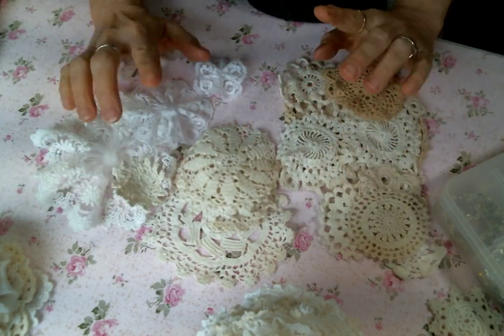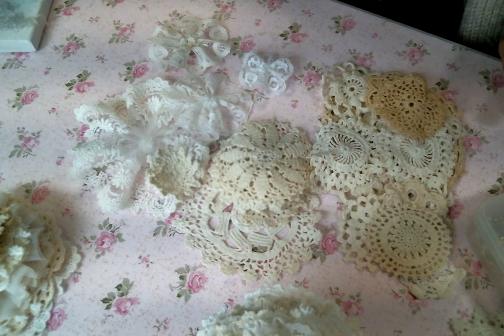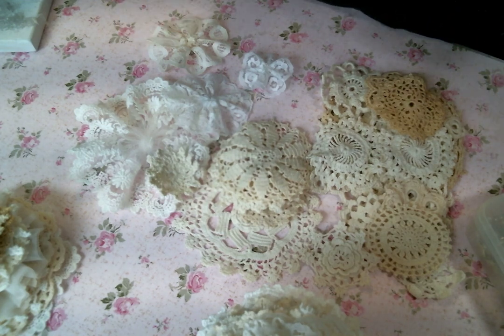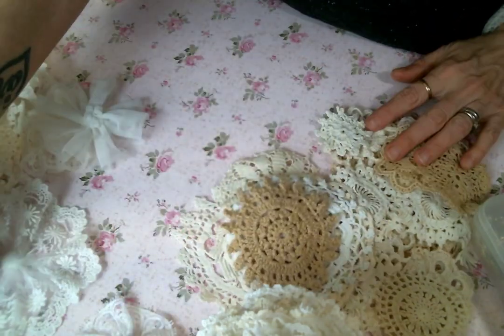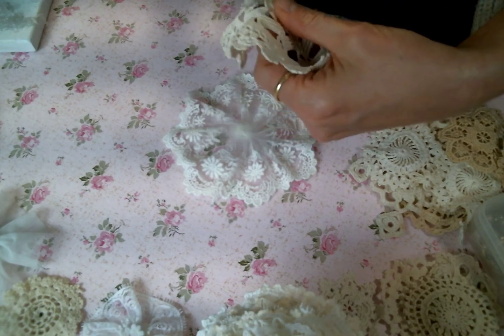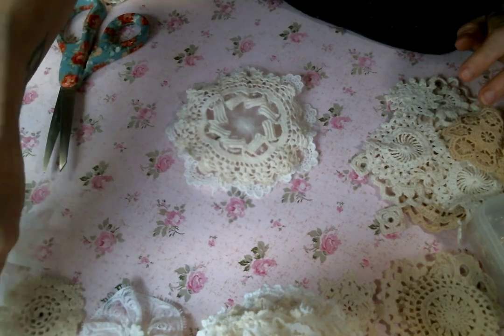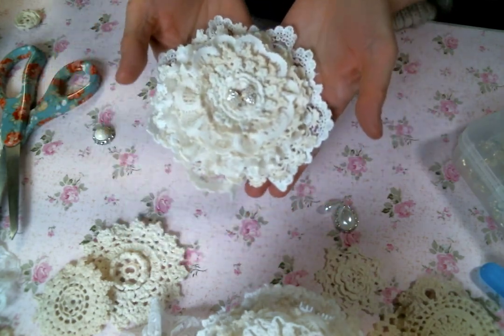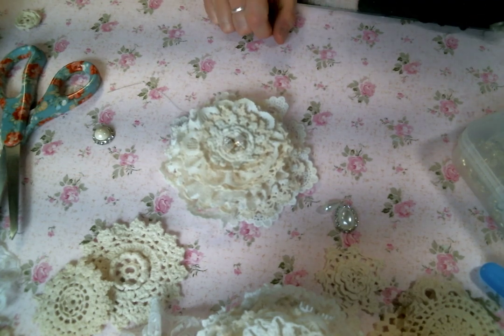Handmade Flower Collaboration Hop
Friend Mail:
104 Silvernoggin ln